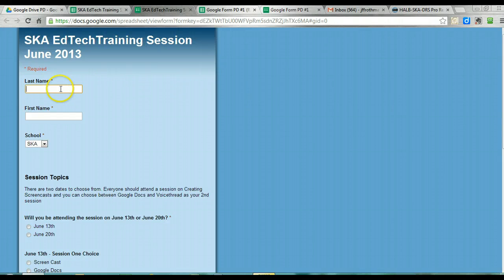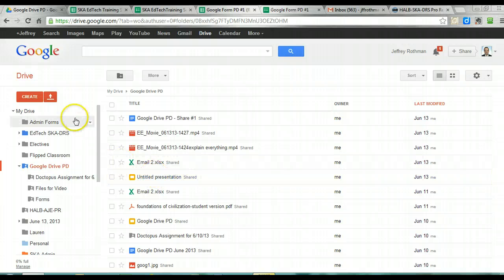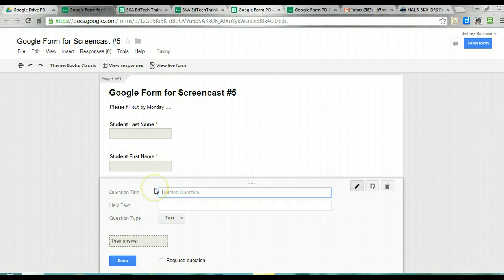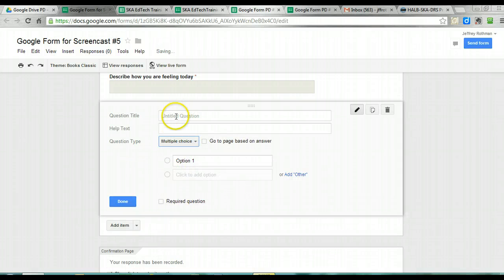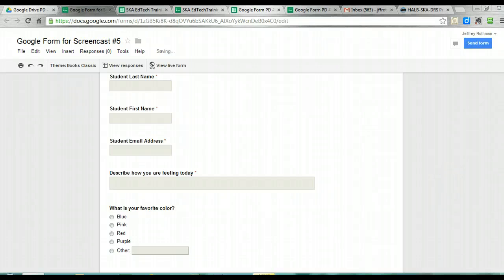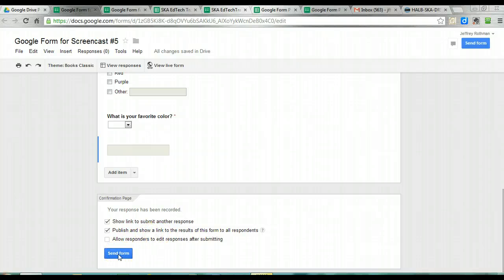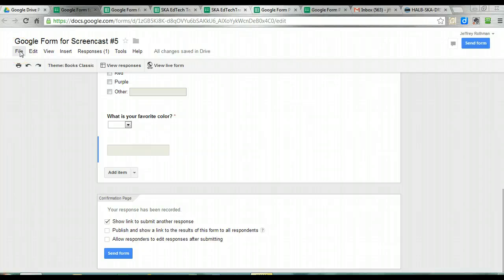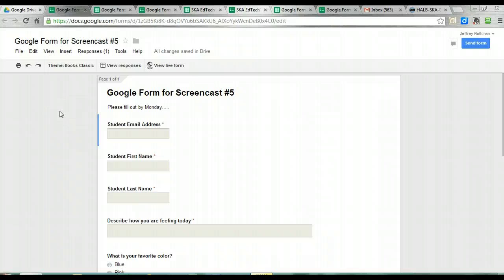Google Drive #5: Google Forms Part 1